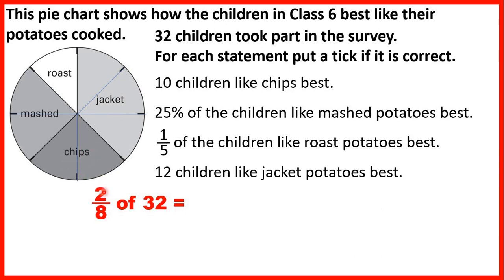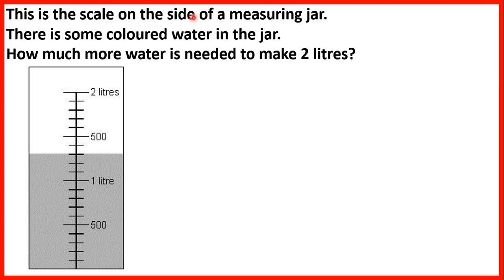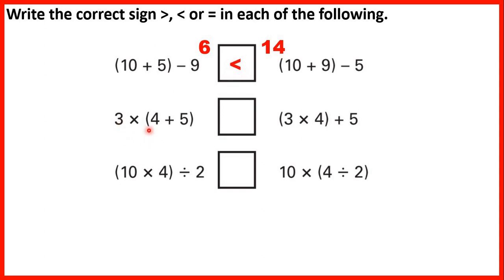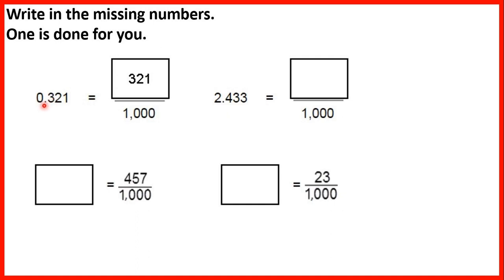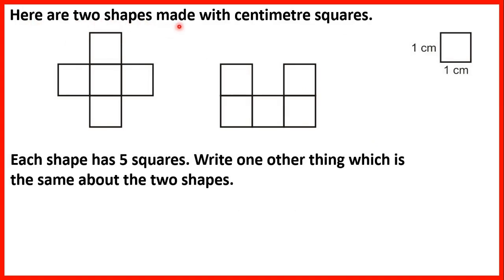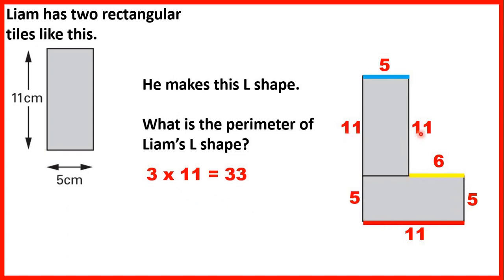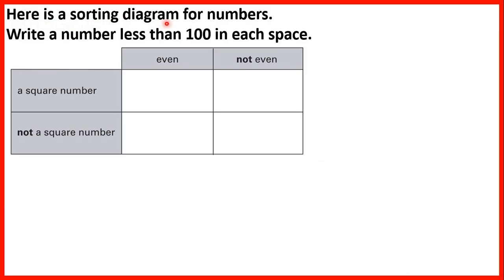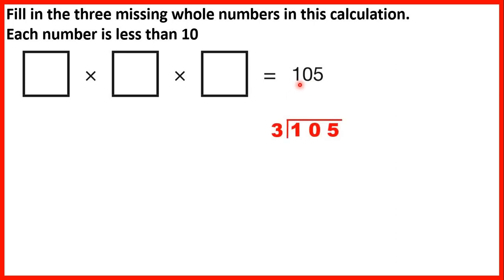Gold Reasoning Test 41